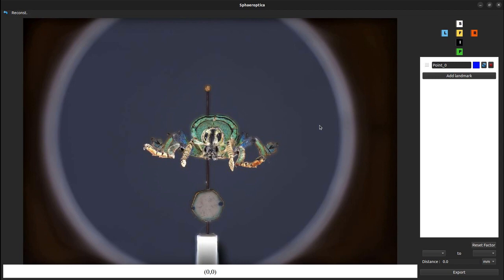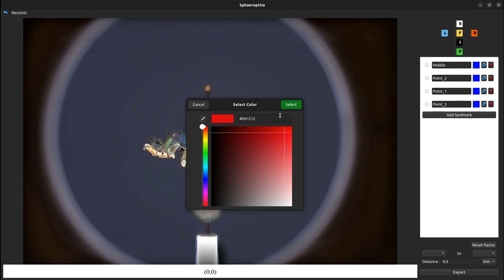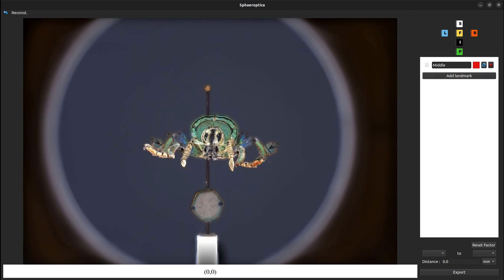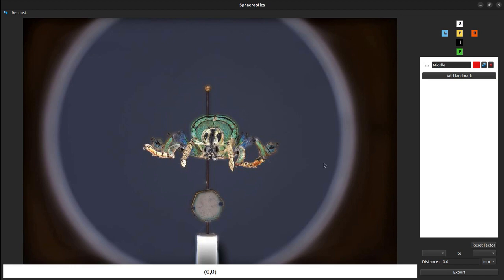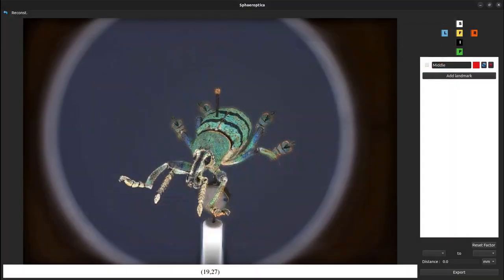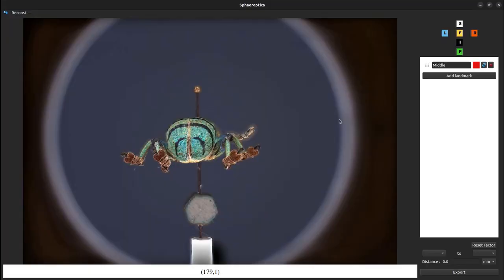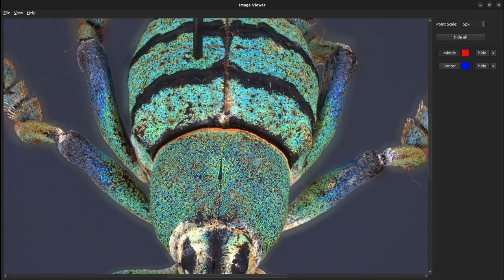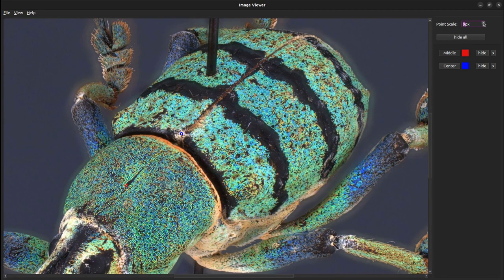Sphaeroptica Tutorial #3 : Landmarks